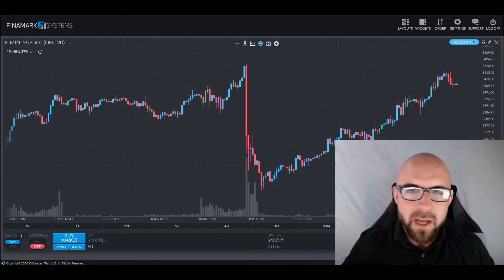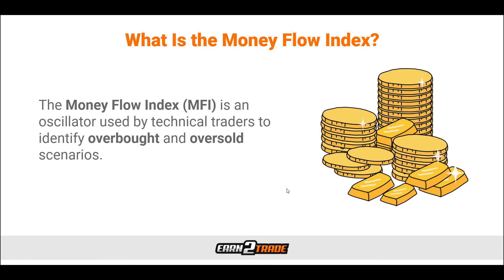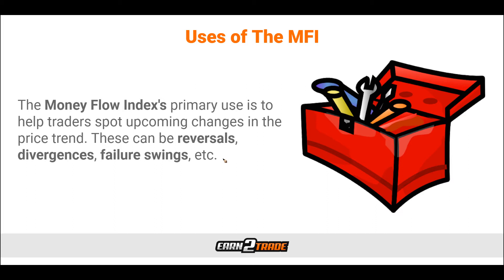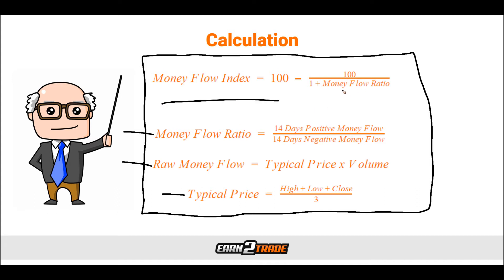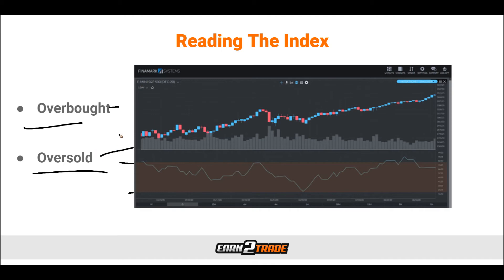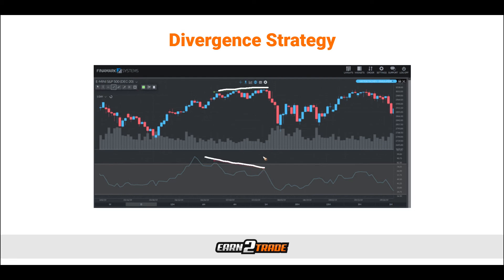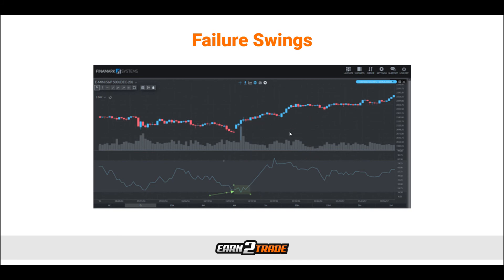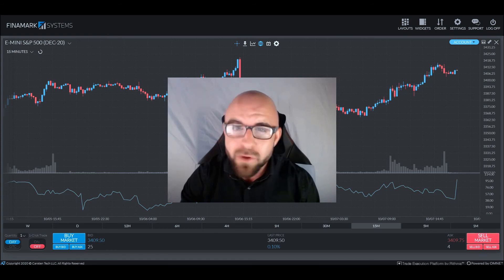What is The Money Flow Index and How To Read It?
The Money Flow Index is an oscillator used by technical traders to identify overbought and oversold markets. The MFI is also applied to help spot divergences, trend reversals, and failure swings.

The indicator takes into account both price and volume information, which is what makes it different from the majority of other oscillators. Especially the Relative Strength Index, which incorporates just price data. Analysts refer to the MFI as a volume-weighted RSI.

0:00 Music Intro
0:13 Intro
1:23 Disclaimer
1:38 The Money Flow Index
3:00 What it measures
4:00 Uses of the MFI
5:05 Calculations
7:00 Reading the index
10:28 Divergence strategy
11:51 Failure swings
13:22 Compared to the RSI
14:44 Final Thoughts

YOUR CAREER AS A PROFESSIONAL TRADER STARTS HERE 👇
EDUCATION